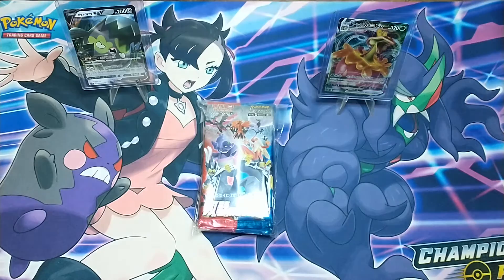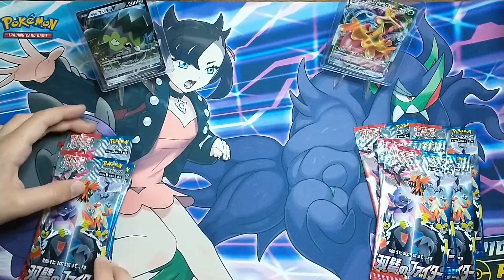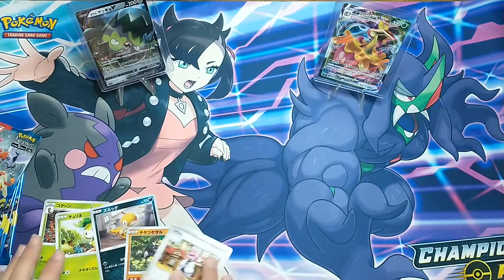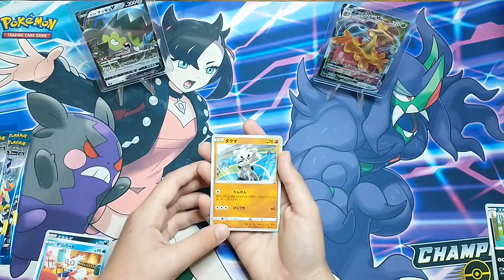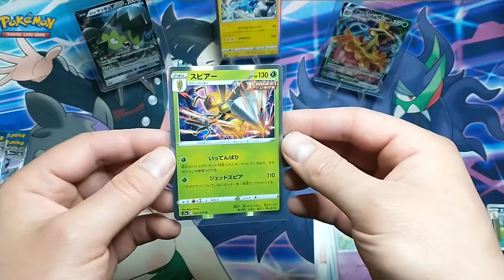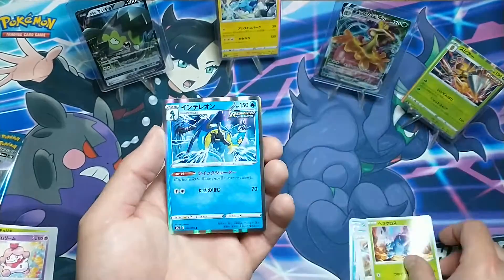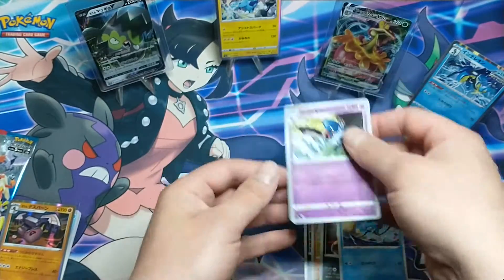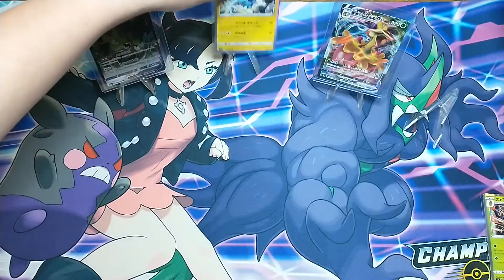10 Japanese Matchless Fighter Booster Pack Opening!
We bought some Japanese Booster Packs from a GREAT seller on eBay, shoutout to them for including some bonus cards. This was pretty enjoyable and definitely different than opening the English version.